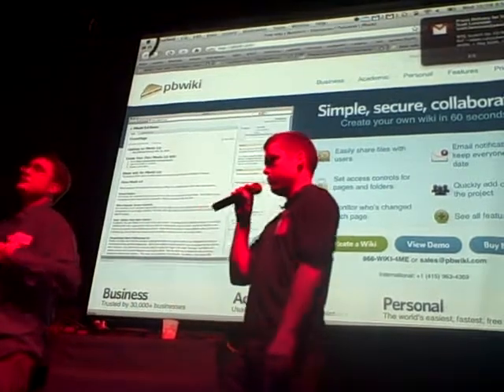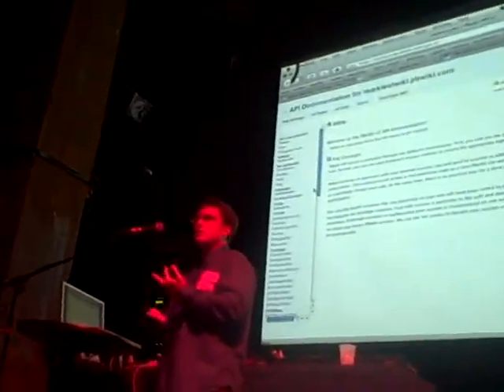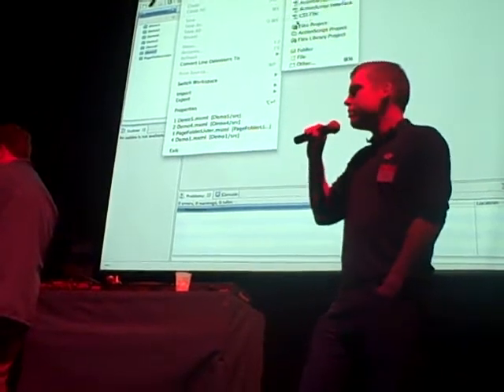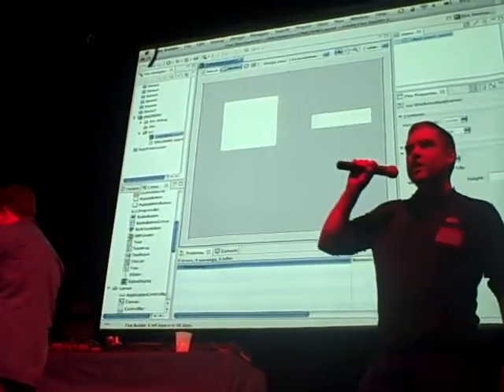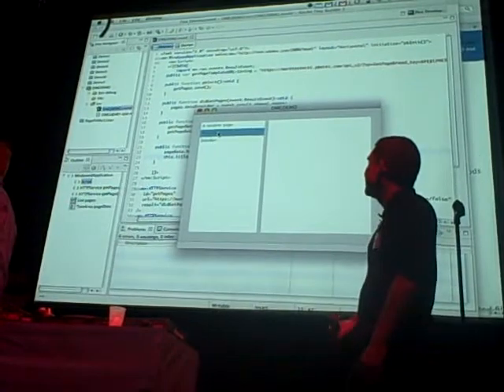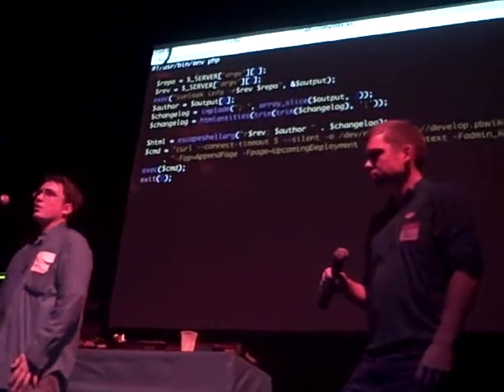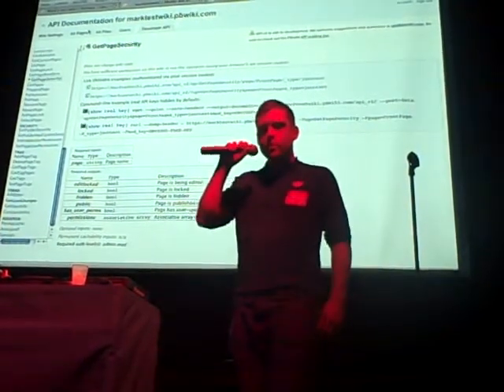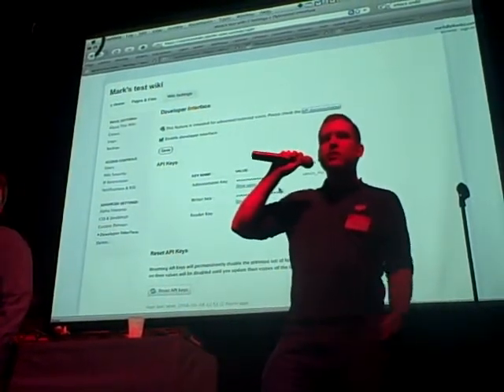SF New Tech demo: PBwiki (10/8/08)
Brian Klug, Director of Engineering & Mark Christian, Senior Engineer